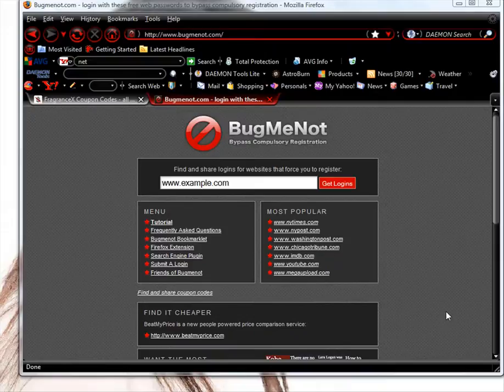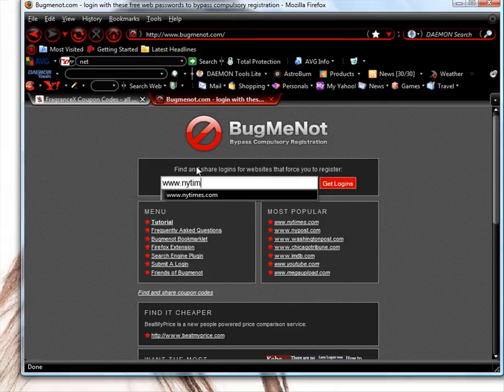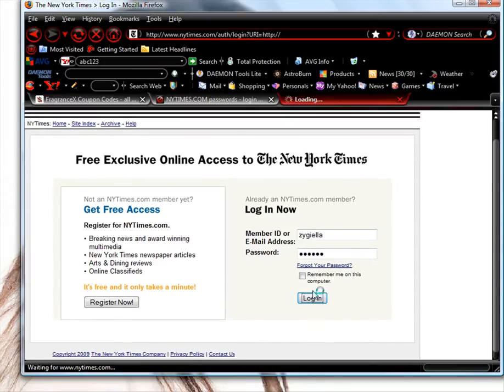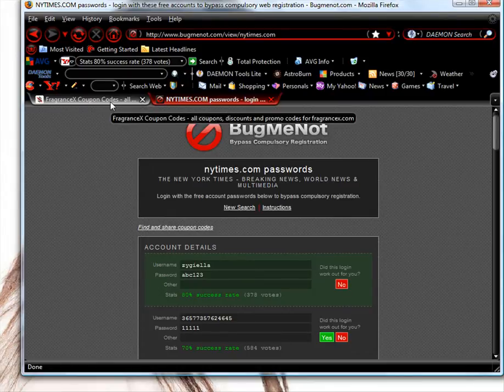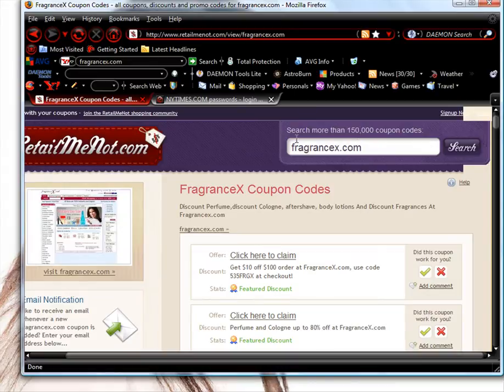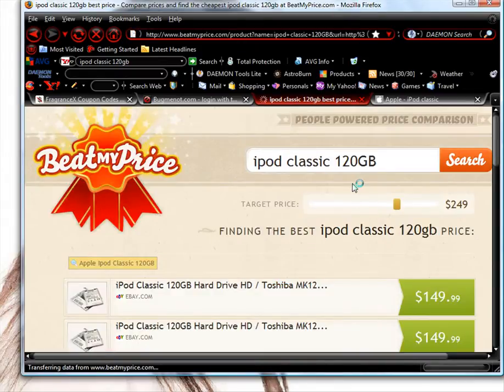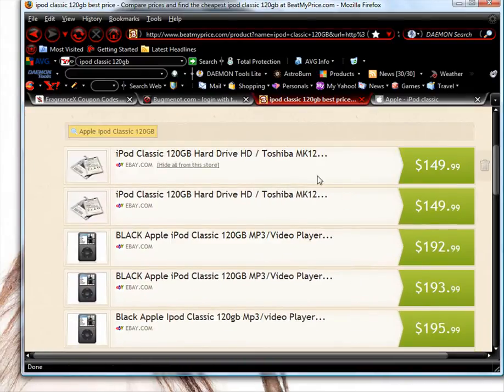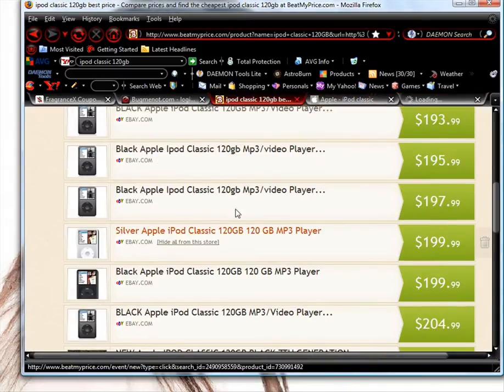User name and Password for sites & Coupons for online shopping.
*remake*
tutorial on how to get free username and passwords for websites, to gain membership access. AND how to get free coupons for online shopping! also tutorial on how to get the best deal internet shopping
WEBSITES
-free user and pass for websites
-get best deals on the net